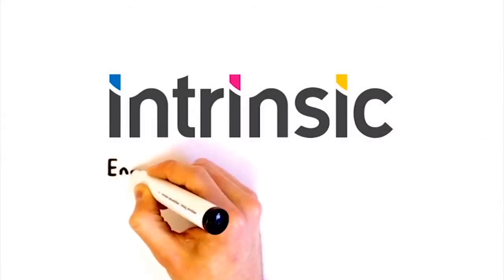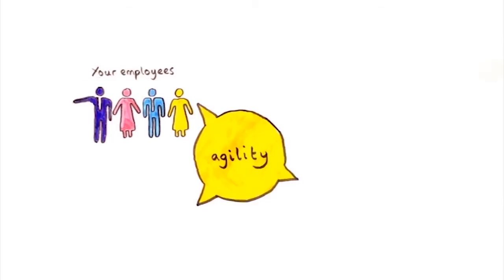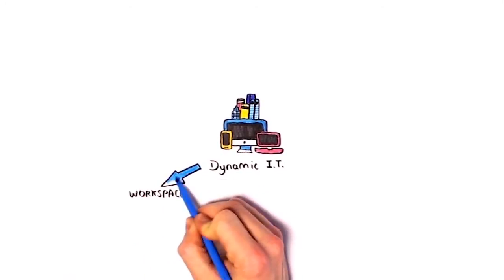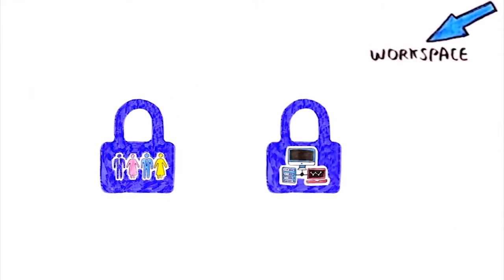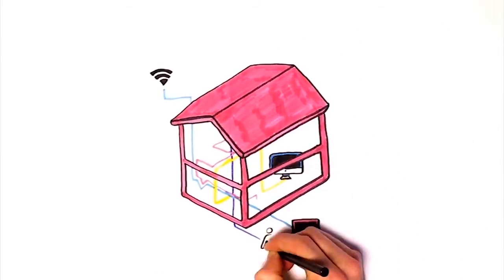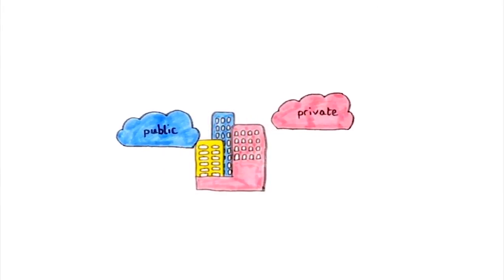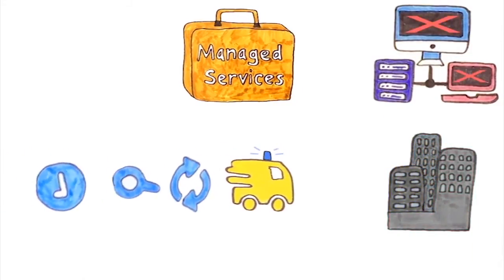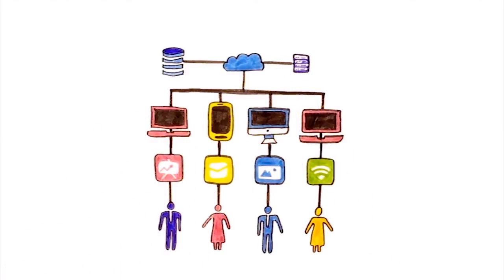Intrinsic - Enablers of Business Agility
Watch our short video to find out how Intrinsic can help to make your business more agile. Key to business agility are your employees, customers and IT infrastructure...